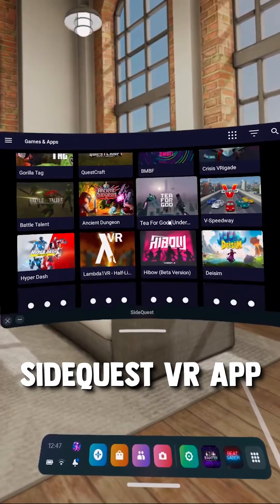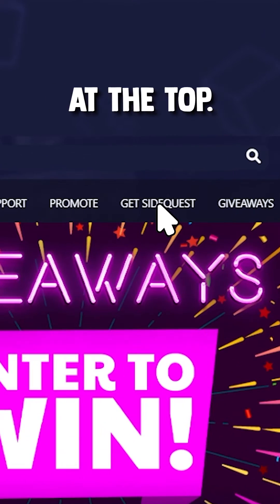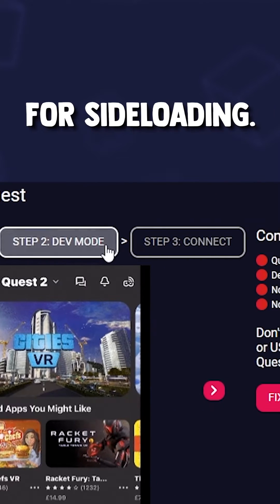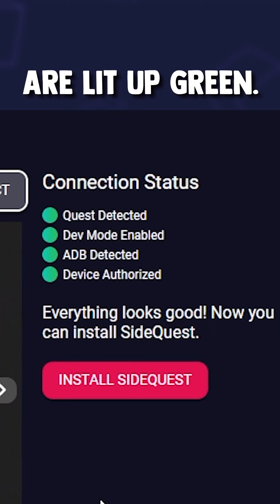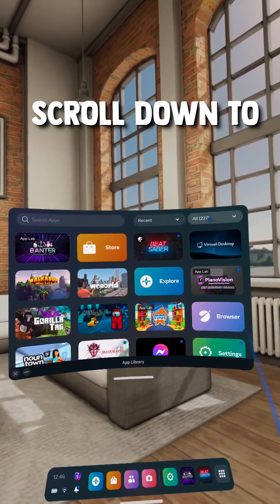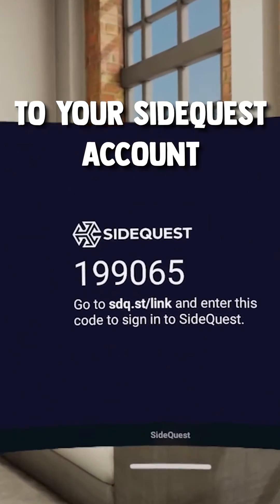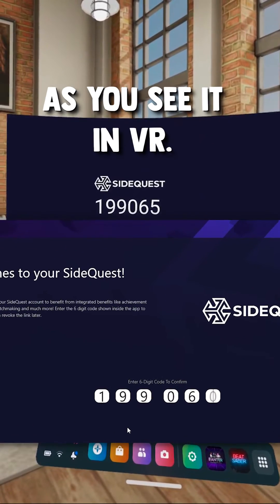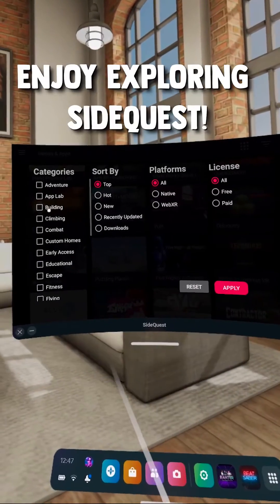EASY Sideload VR Games in Headset!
Did you know that you can sideload VR games directly in your Quest? Here's how!

Join SideQuest on Discord to join our VR community!